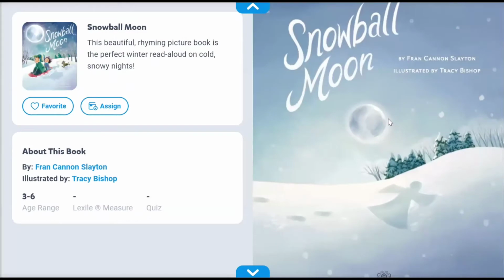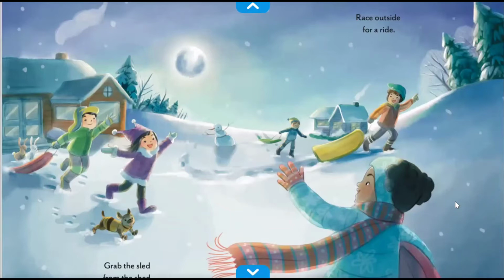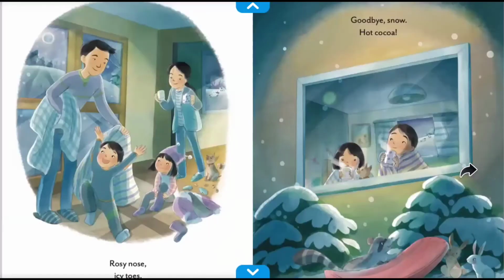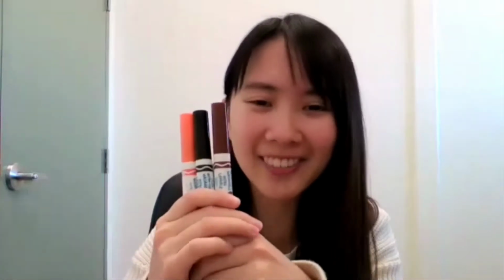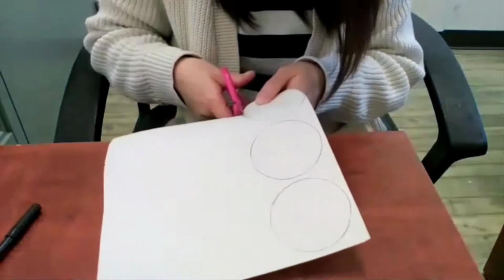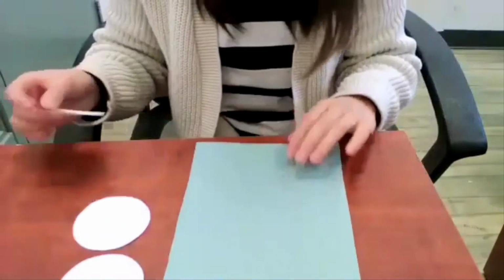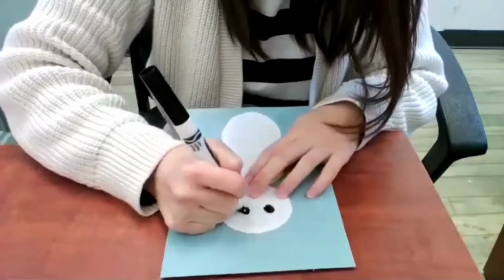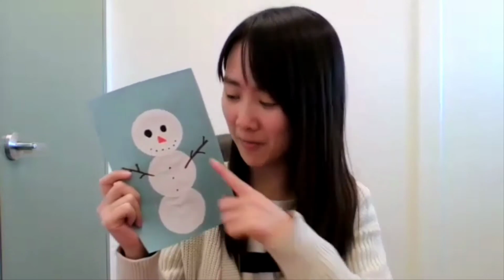MFRC EarlyON: Snowball Moon